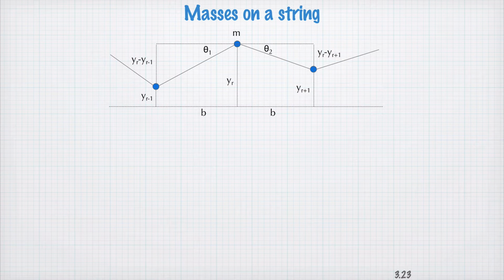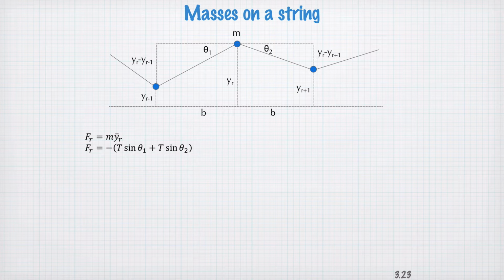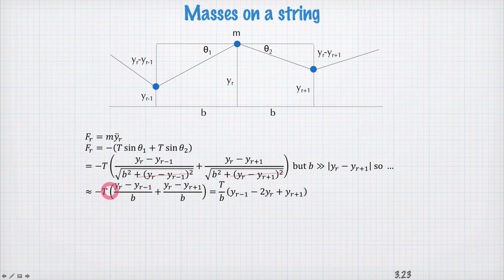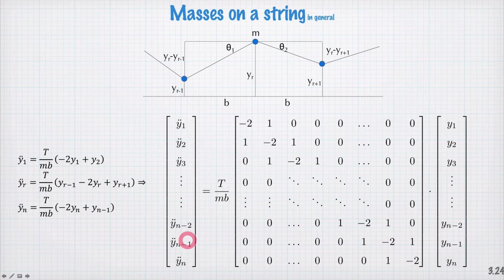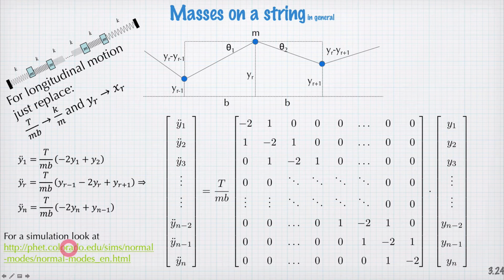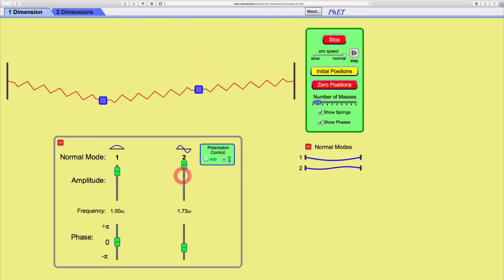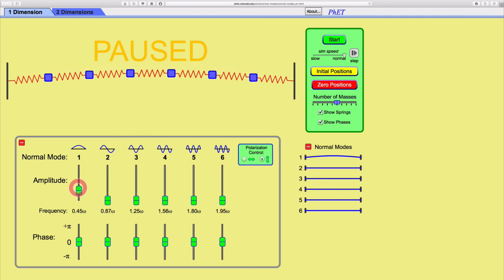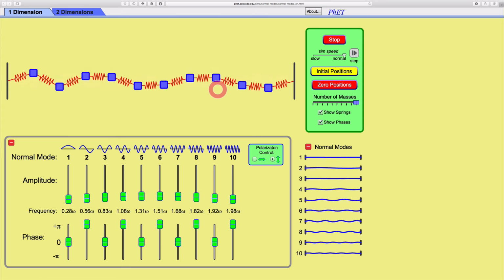15-1 - N modes of oscillation (1201 part 2)